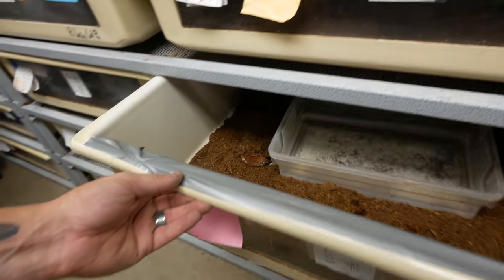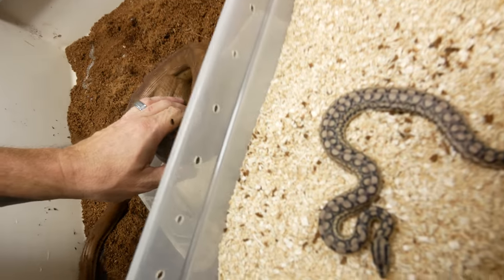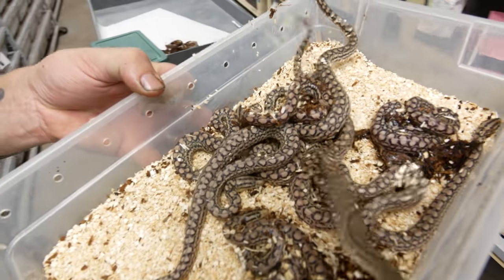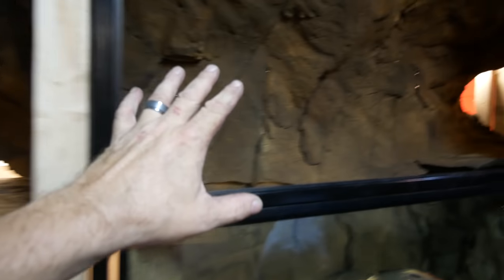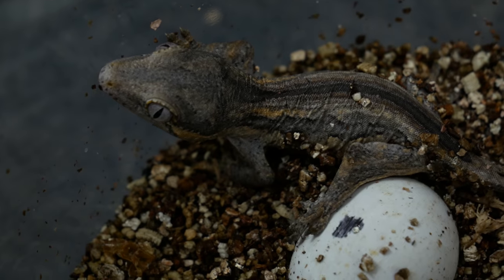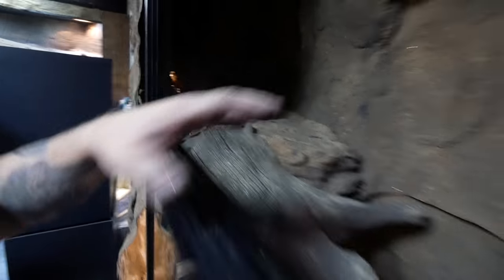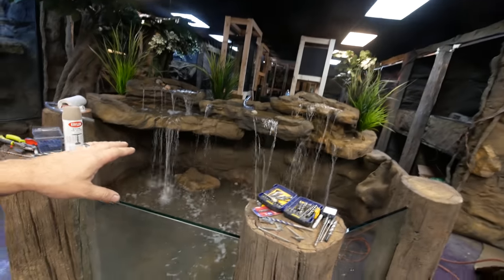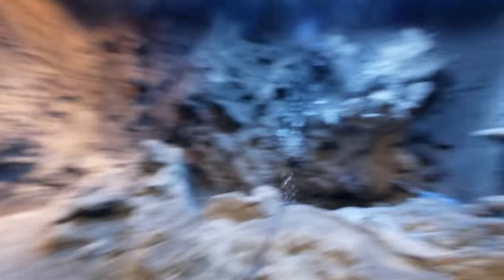WHY WERE THESE BABY SNAKES BORN DEAD??? | BRIAN BARCZYK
There's a problem with a litter of live birth baby snakes! The Reptarium's baby alligator display looks absolutely incredible!
Snakes That Don't Hatch Out Of Eggs! | BRIAN BARCZYK

↑↑↑↑↑↑FOLLOW NOAH↑↑↑↑↑↑